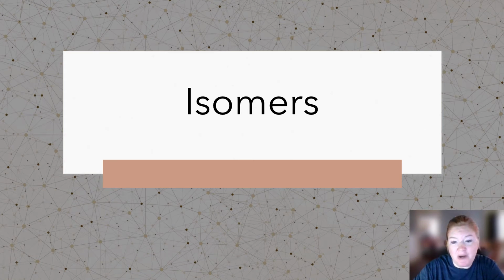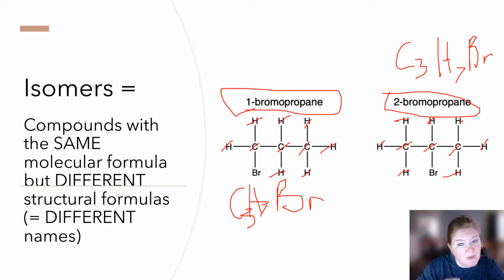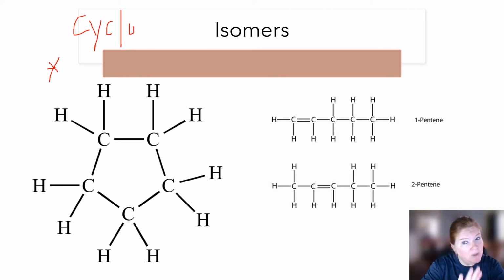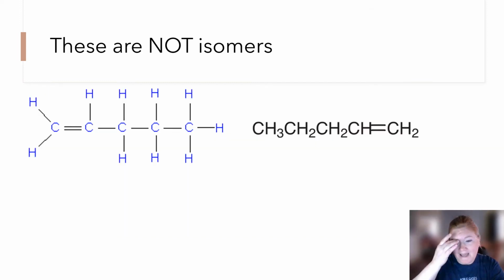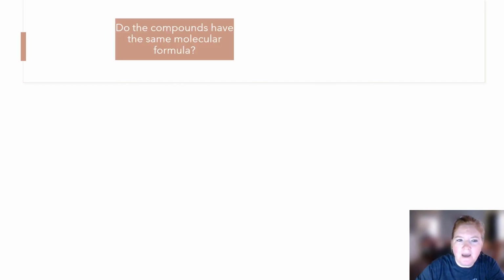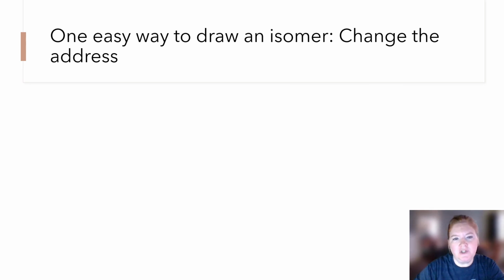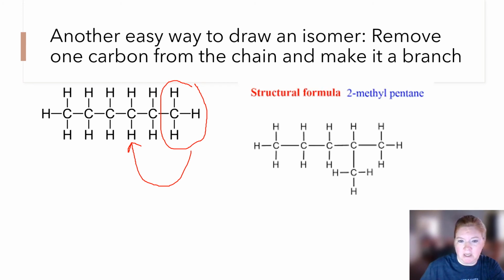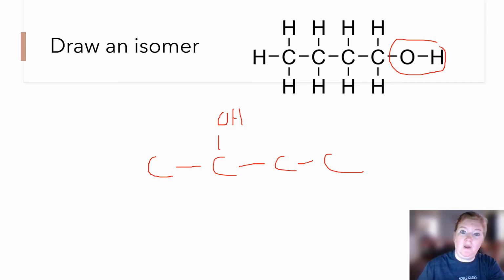Isomers and Organic Compounds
This video shows how to identify organic compounds that are ISOMERS. Isomers have the same molecular formula (same numbers and kinds of atoms) but different structural formulas. The easiest ways to draw isomers are to 1) change the address of a functional group or multiple bond or 2) move a carbon from the chain to a branch. Because isomers have different structures, they have different properties.